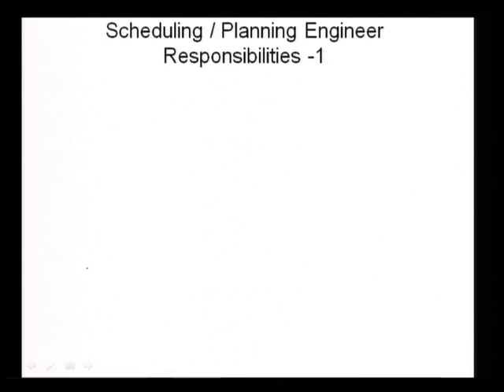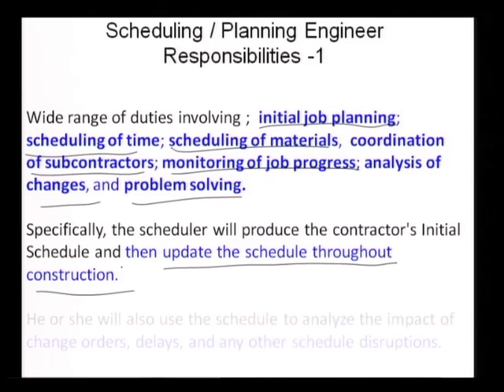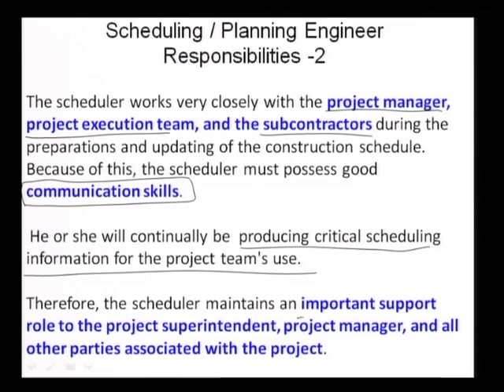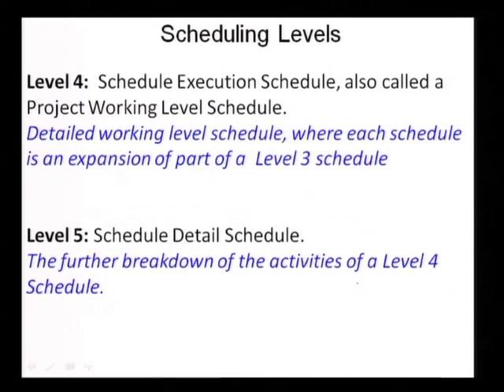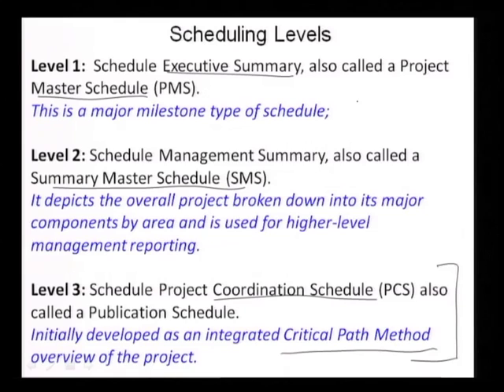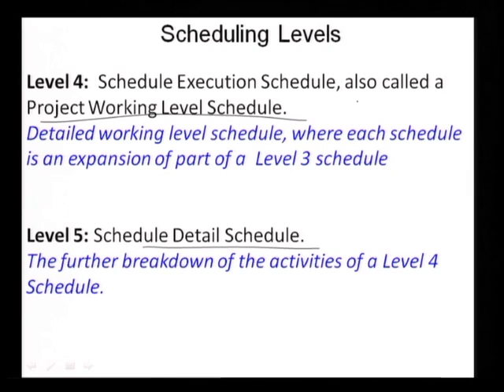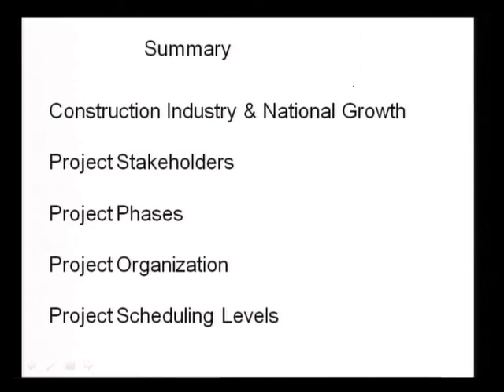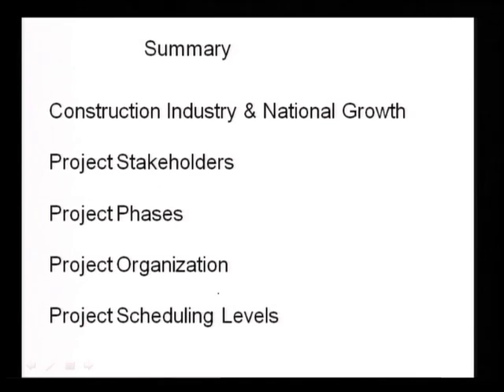#6 Project Scheduling Levels & Scheduling Engineer Roles | Project Planning & Control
This lecture introduces the concept of scheduling at different levels, from executive summaries to detailed work plans. It emphasizes the importance of aligning the level of detail in schedules with the project's needs and the frequency of updates. The lecture also explores the roles of various stakeholders involved in scheduling, including project managers, scheduling engineers, and project management consultants (PMCs).